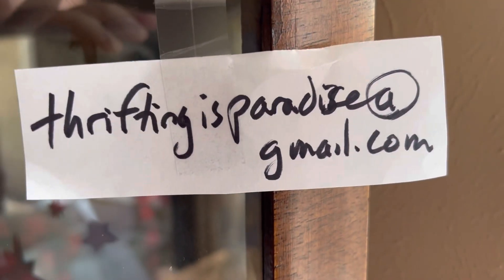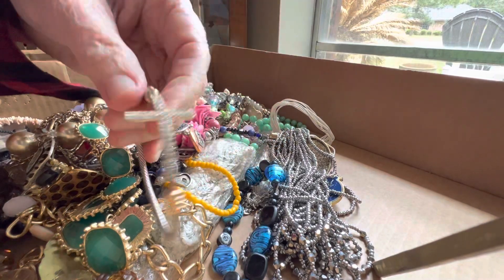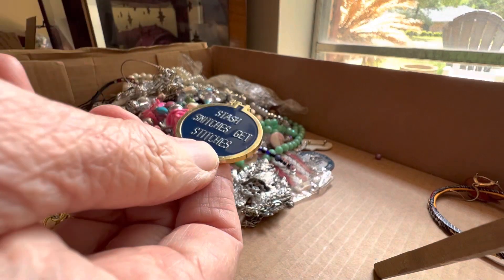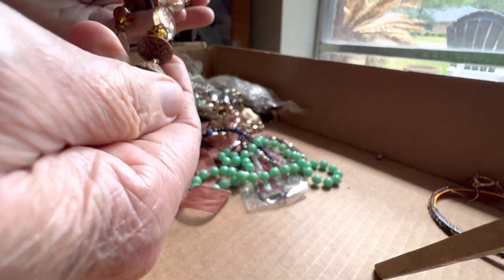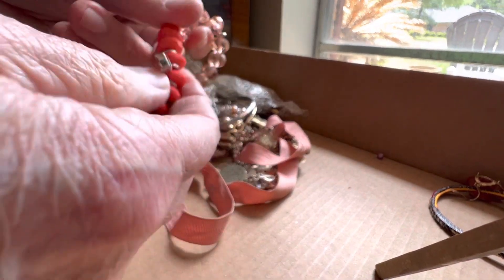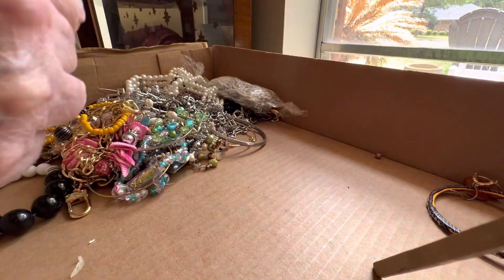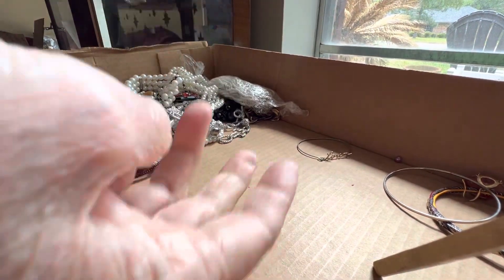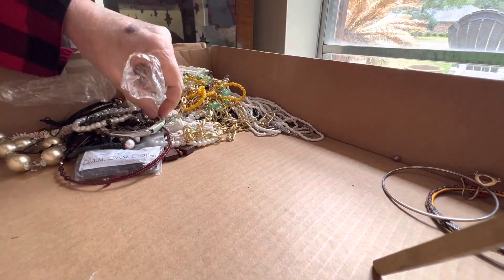#2,078 Jewelry Fun !